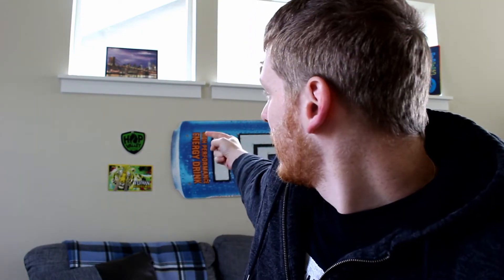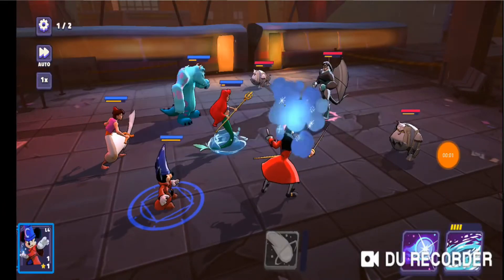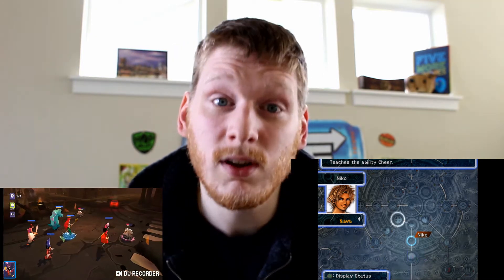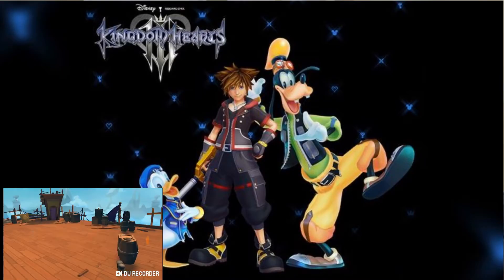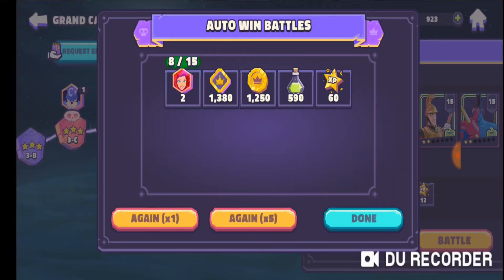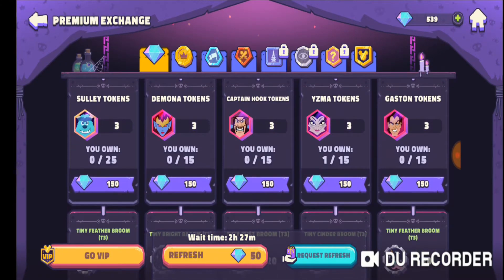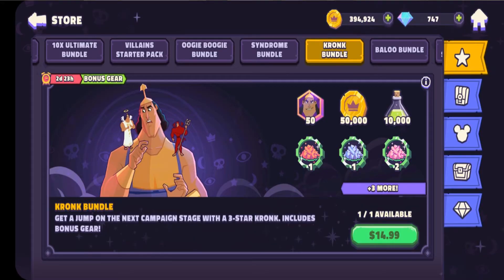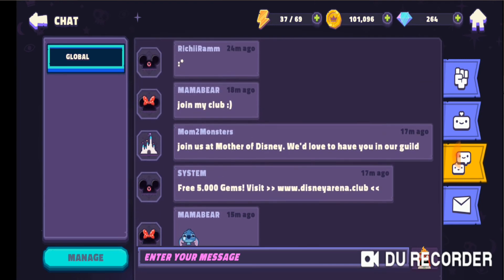The ULTIMATE Disney Sorcerer's Arena review! (spoiler alert: it's bad)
It's a bad game, don't give them your time or your money. Complete cash grab clone.

Demand more from game developers and vote with your money.